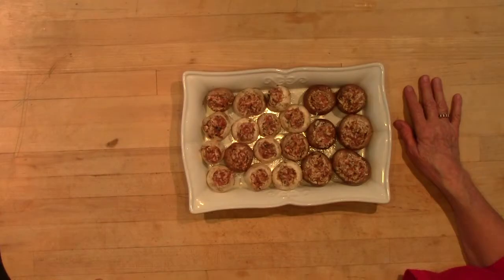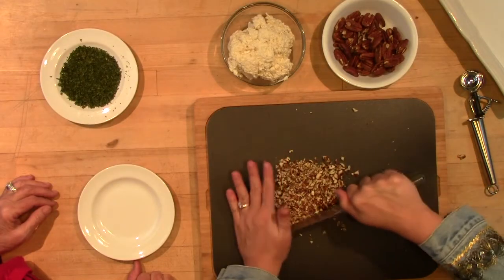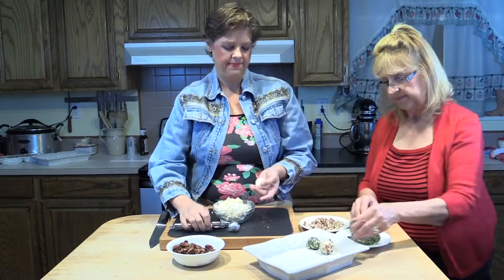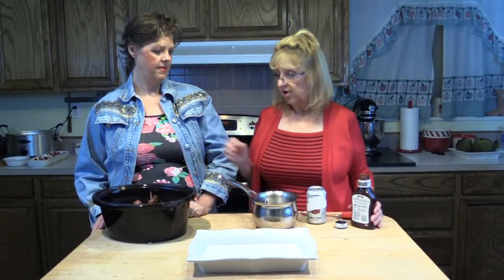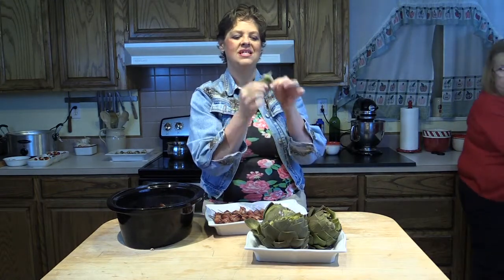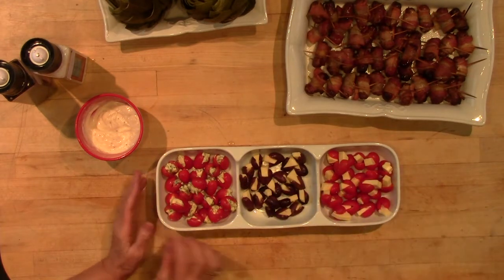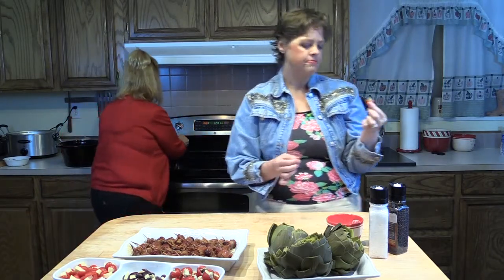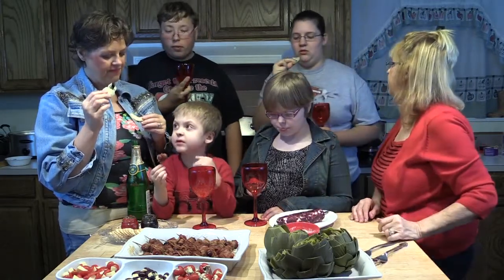Episode 12 - New Years Entertaining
New Year's Eve is here!! Tonight we get ready to ring in 2014 with lots of fun, and surprise guests are here to join us!!! *SEASON FINALE!!!*
See you all in 2014!

AND share us with your friends!!